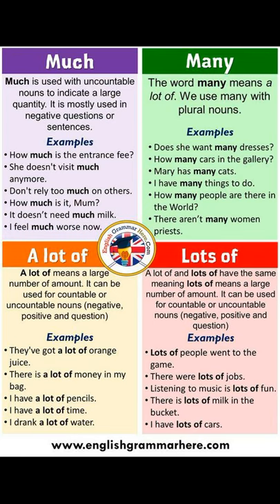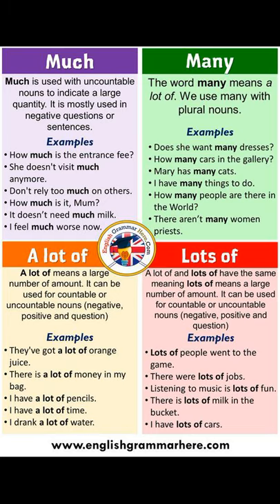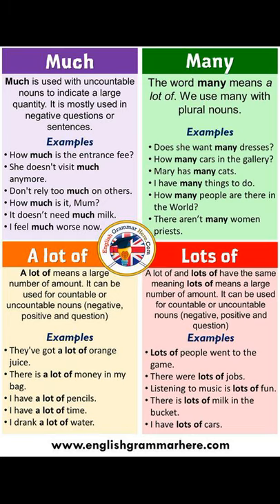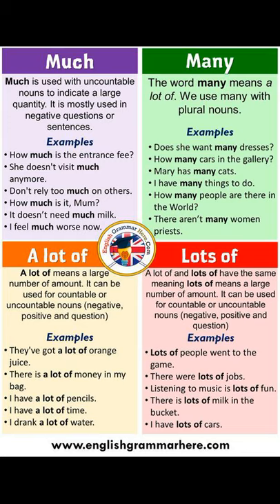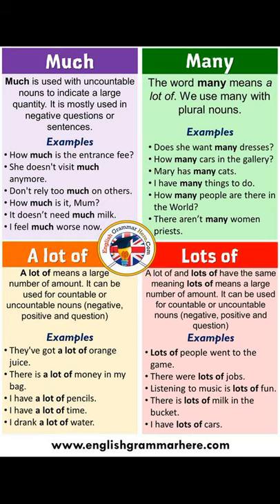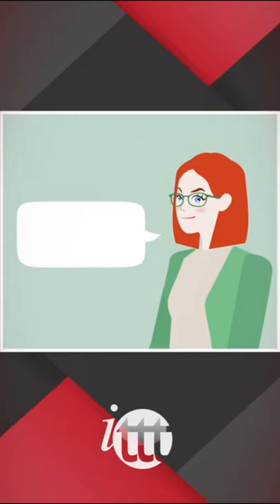English Grammar: How to Use Many, Much, A lot of, and Lots of | ITTT | TEFL Blog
English Grammar: Much, Many, etc. The four expressions "many", "much", "a lot of" and "lots of" are widely used but often confused. Let's take a look at their differences and when to use which expression correctly.